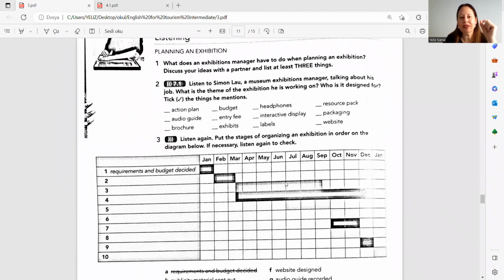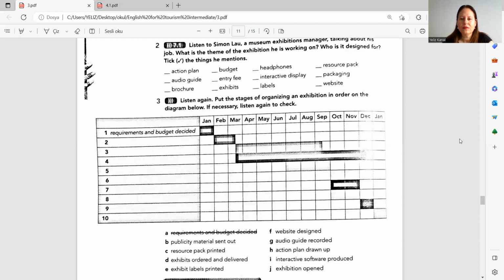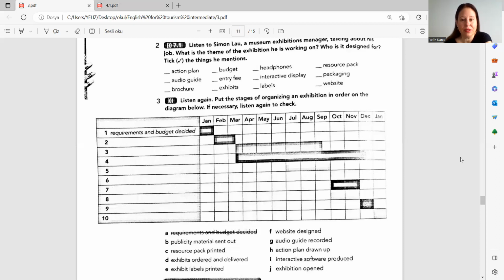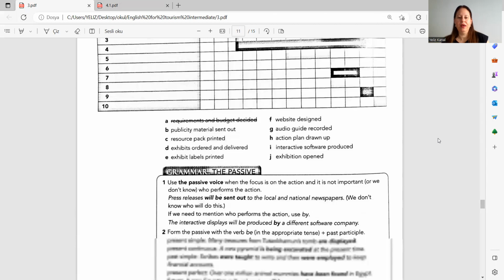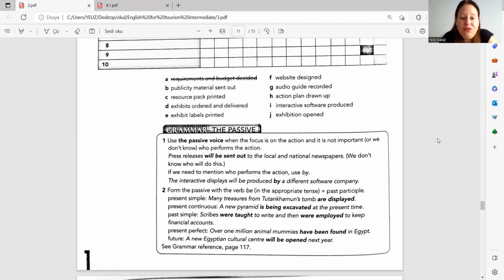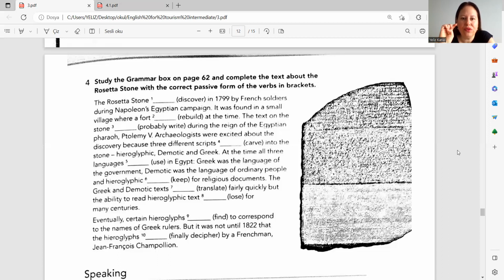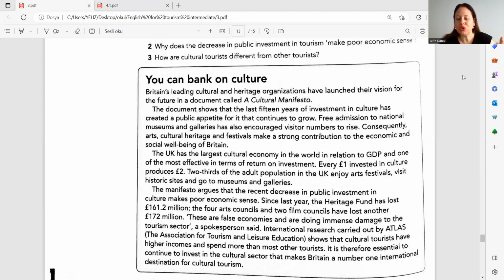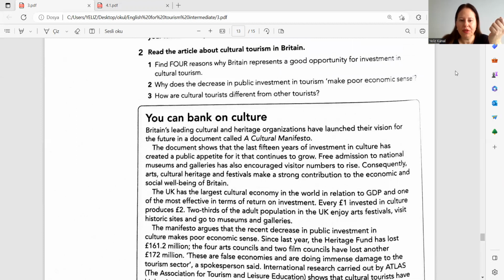konuşma 3 - 4. ders